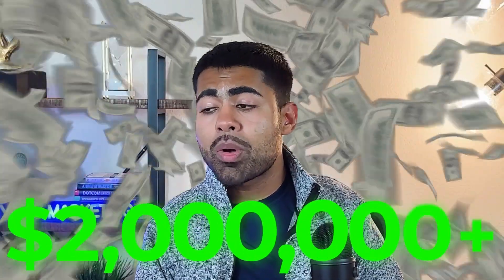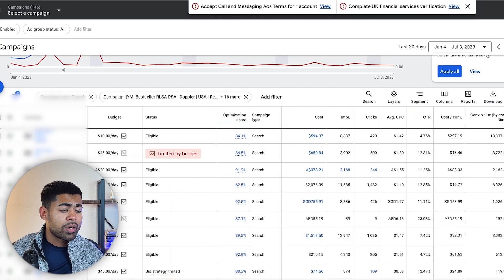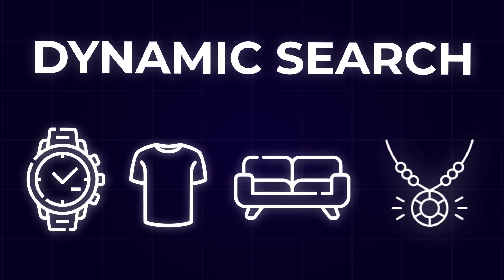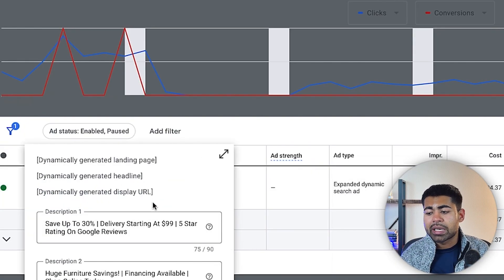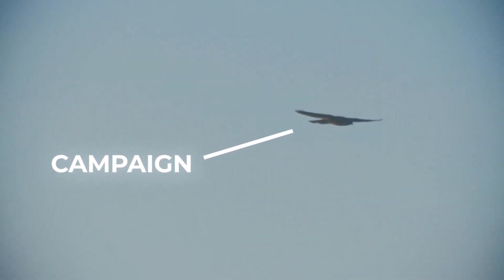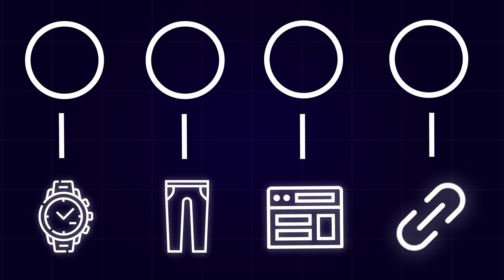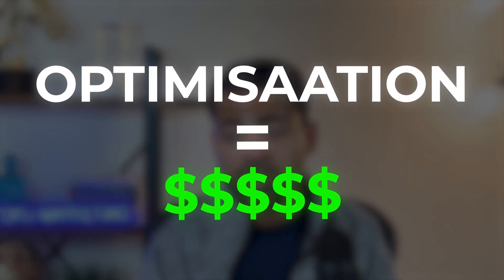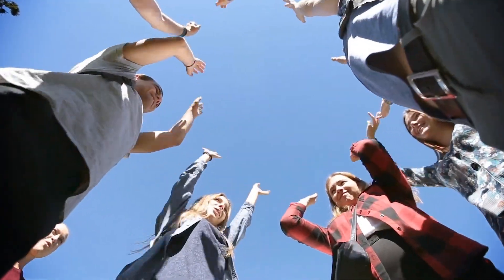My $1M Dynamic Search Campaign Strategy